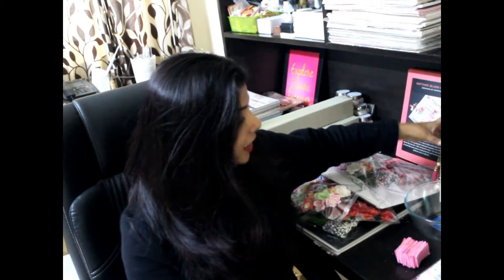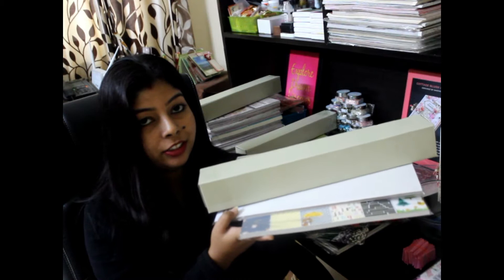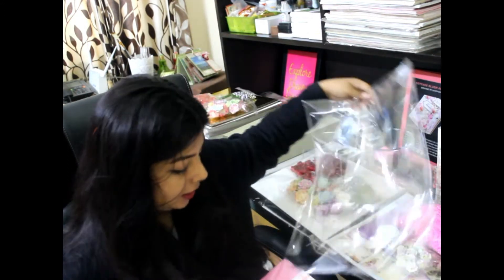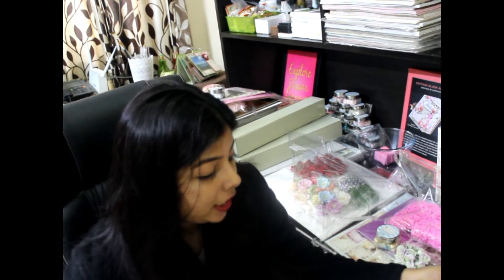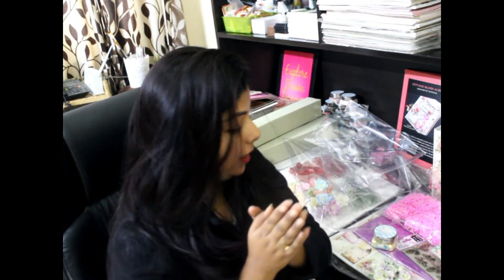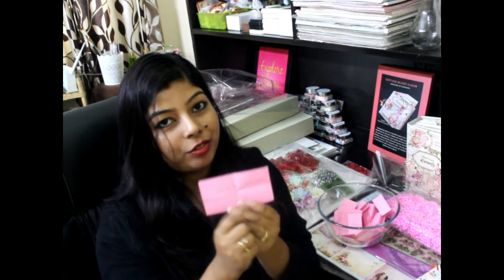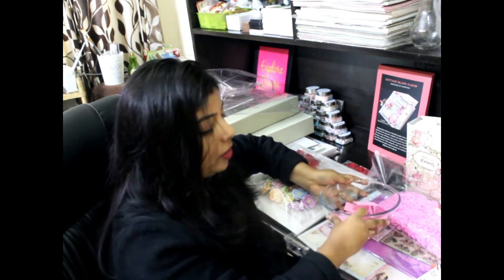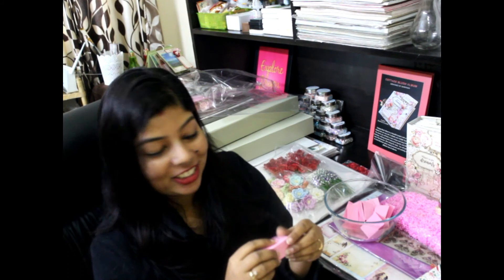Cottage Blush workshop Giveaway | Craft goodies-Winner announcement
Hi Everyone

I am so glad to get amazing response for Cottage Blush Album Workshop. This has been a unique experience for me and lots of learning :)
So there were 9 giveaways but I will be giving away 11 gifts...yes total 11 gifts.

Congratulations to all the winner..
I will soon come up with more and more craft classes and giveaways..

Sampada
Scrapmee